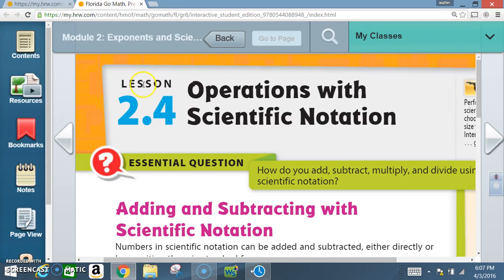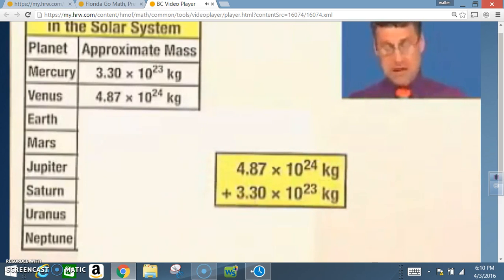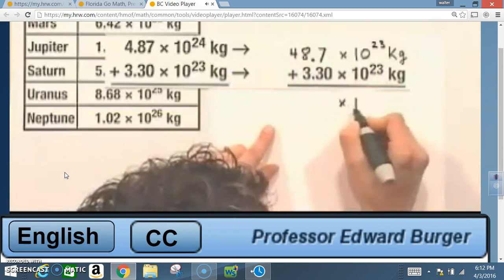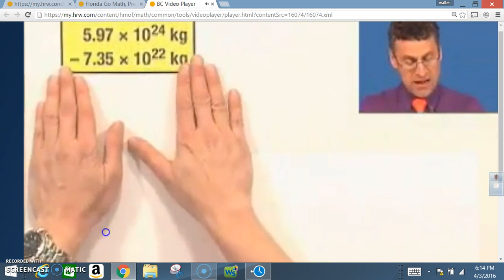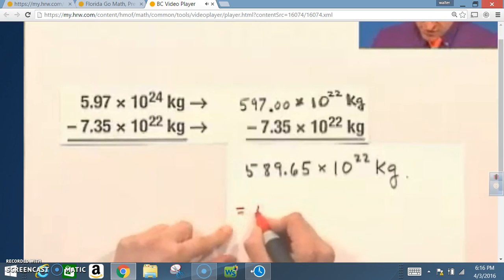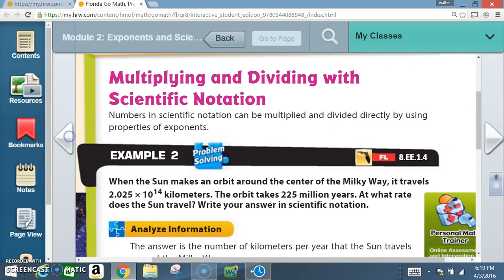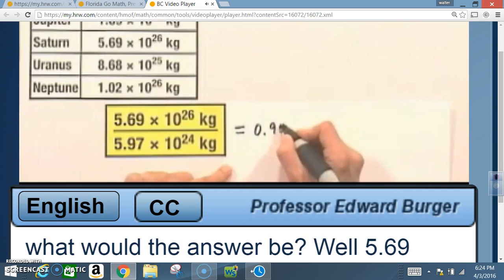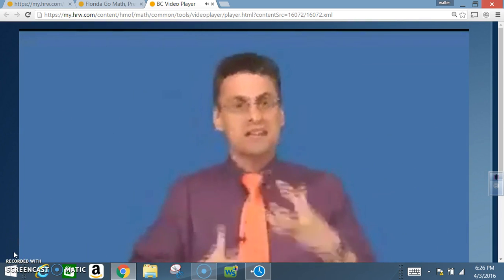PRE ALG 2 4 PT1 VIDEO 1,2 OERATIONS WITH SCIENTIFIC NOTATION